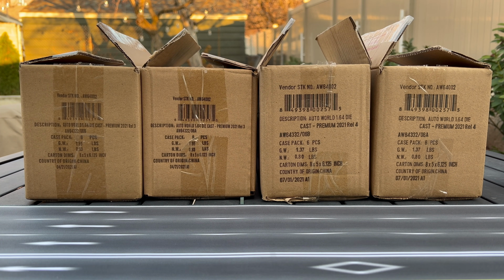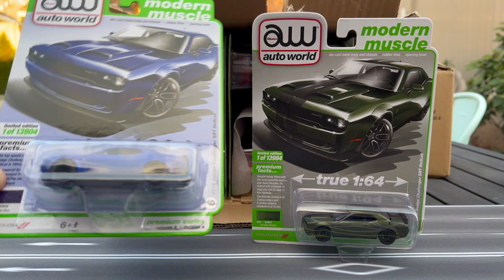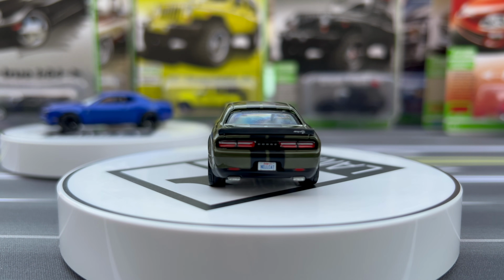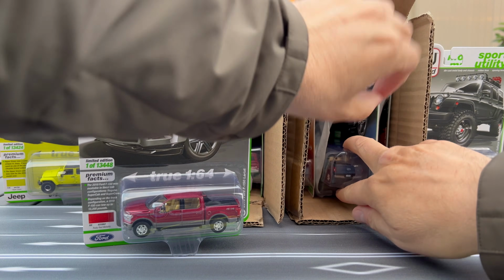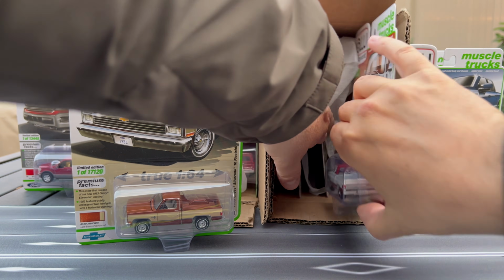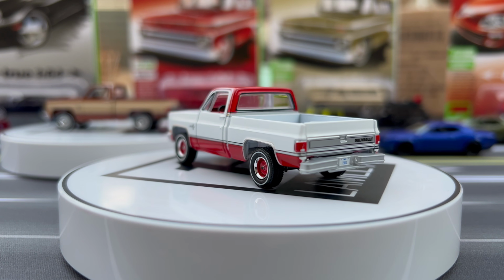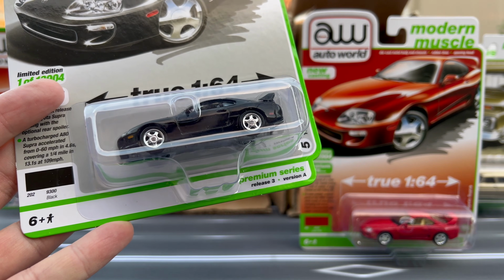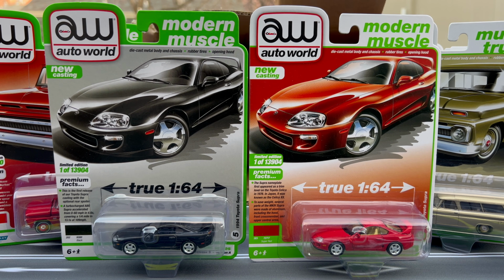Lamley Auto World Preview, Part 1: 2021 Premium Release 3 & Supra gets its wings!!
Two days of Auto World!  Today, 2021 Premium Release 3, and tomorrow, Release 4!